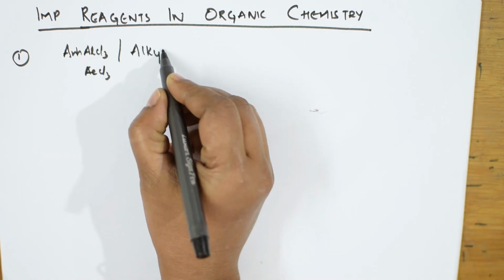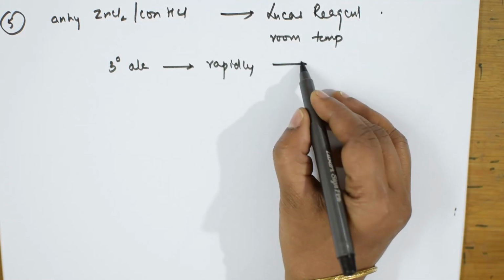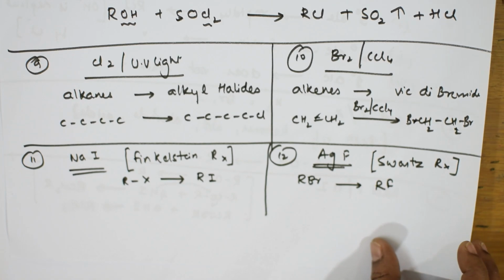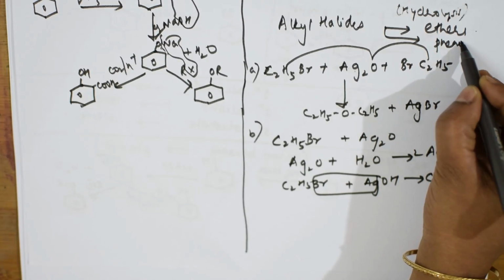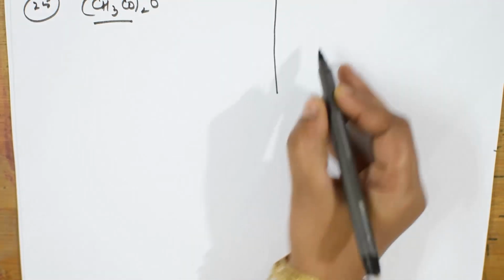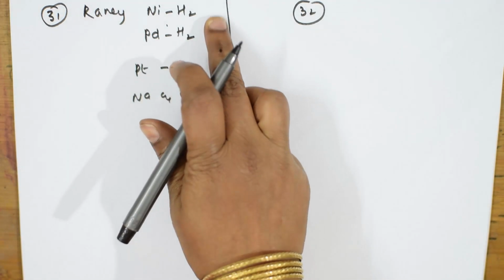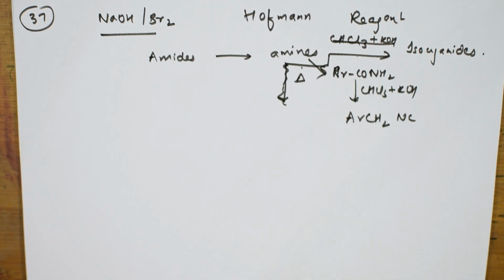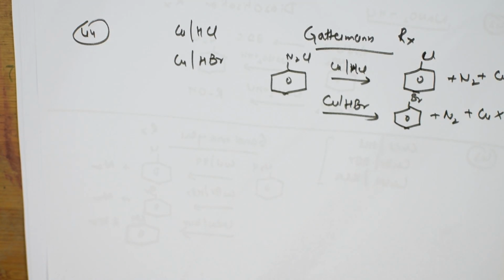🔴 Important Organic Reagents |CBSE GRADE XII chemistry| JEE/NEET/CET| Vani Ma'am| World of Chemistry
More than 1500 videos  were uploaded. You can Search any topic in my 'World of Chemistry - class 11 and 12' channel. More than 1500 videos  were uploaded. You can Search any topic in my 'World of Chemistry - class 11 and 12' channel.

SOLID STATE

 HALOALKANES & HALOARENES

 BIOMOLECULES

 CHEMICAL BONDING

Chemical Kinetics

Amines

Solutions